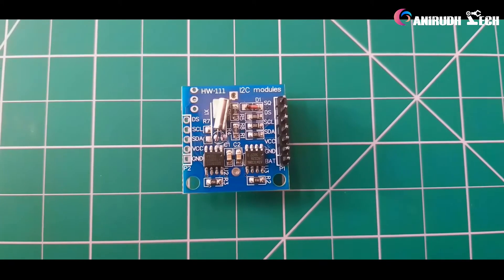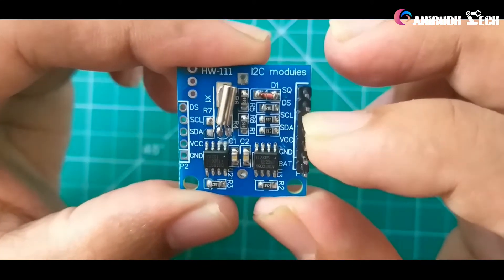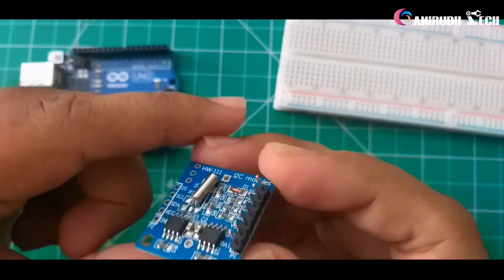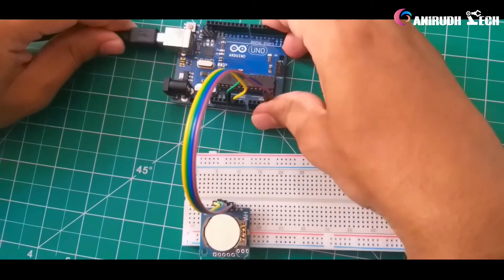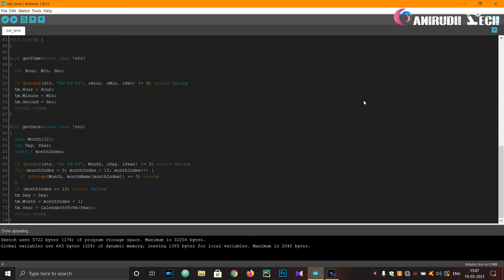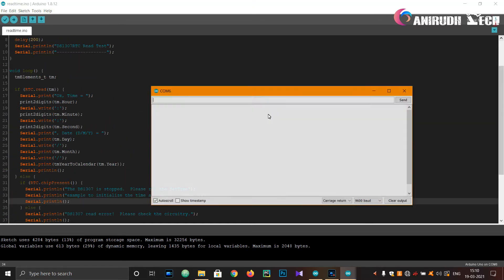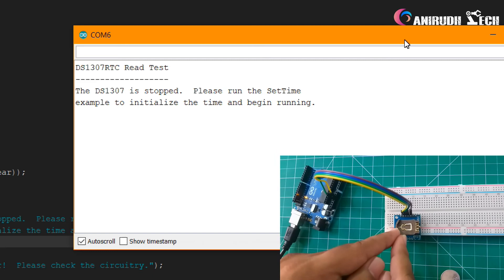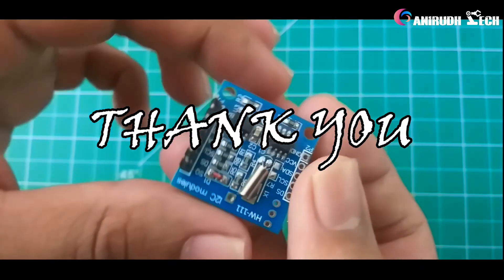RTC module setting time & date and reading data from it by I2C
DS1307 Tiny RTC module setting time & date from computer and reading data(Date & time) from the module by I2C and printing it on serial monitor.
Application explained !